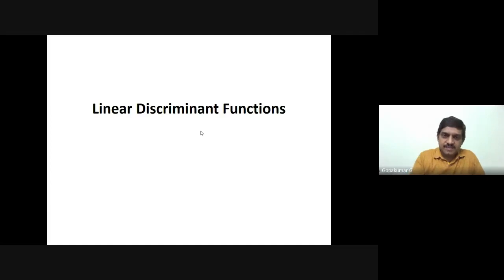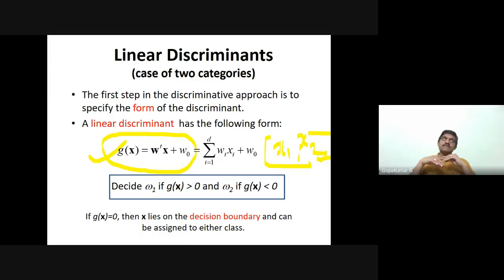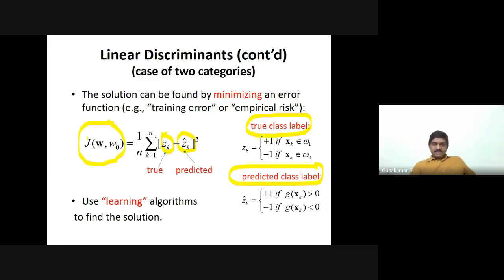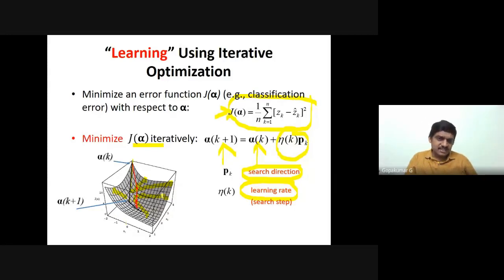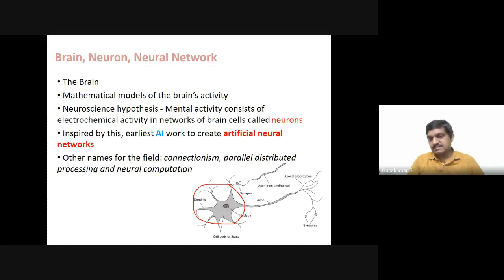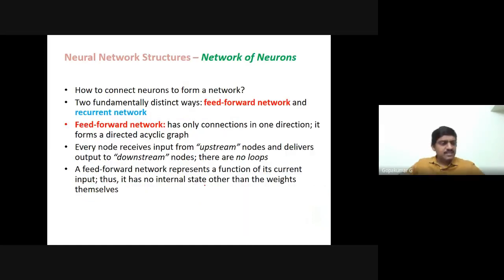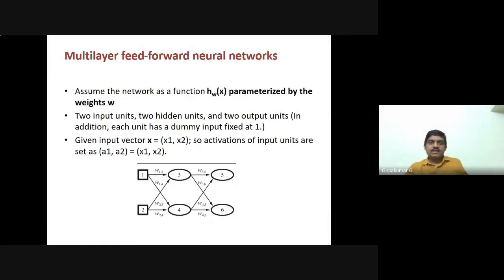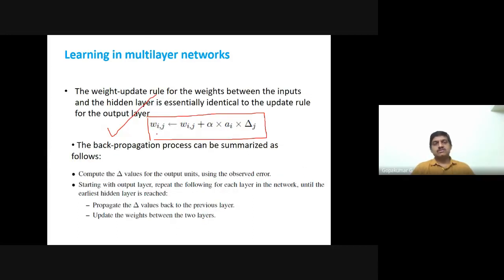SVM, ANN based methods Part 1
SVM, ANN based methods. Talk delivered by   Dr  Gopakumar G, Asst Professor in CSE, NIT Calicut as part of ATAL FDP on machine learning and its APplications at College of Engineering Kidangoor during Aug 24 - Aug 28, 2020.